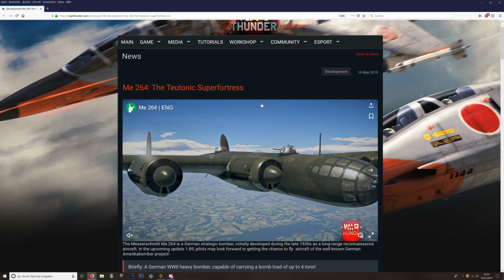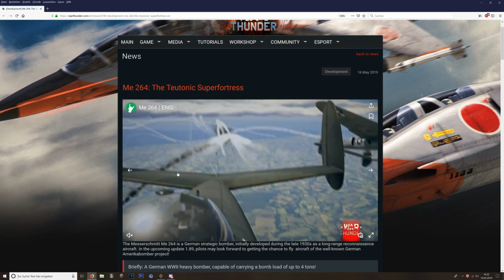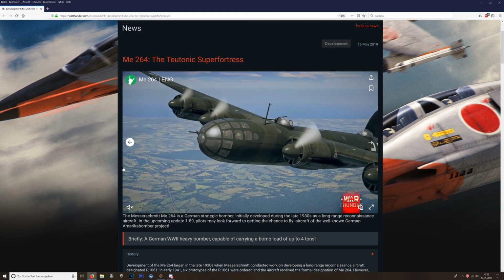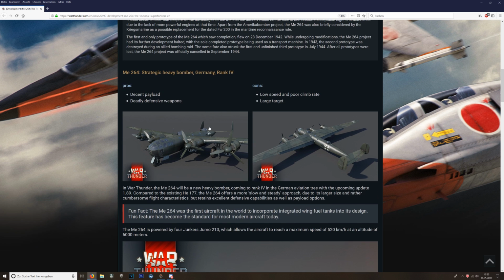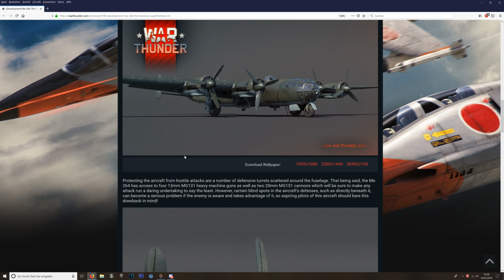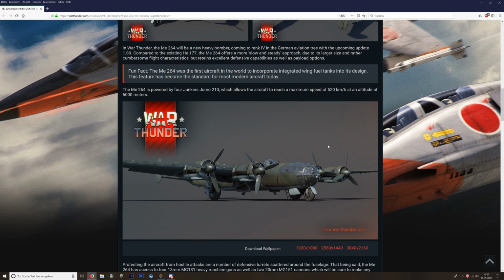WT || Me 264 Amerika Bomber - Napalm's Newest News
A Wehraboos greatest fear comes true: The Amerika bomber has to now withstand the test of War Thunder gameplay... )))